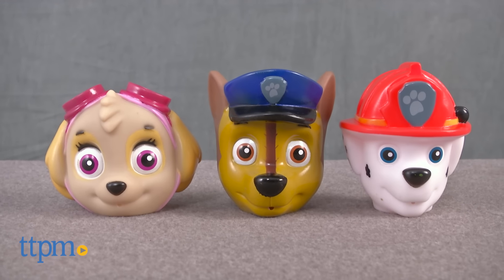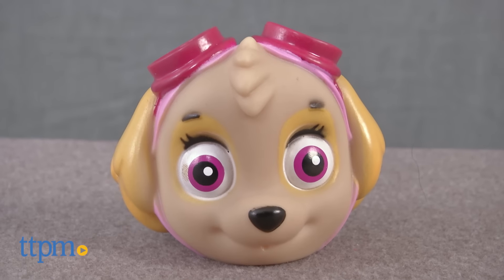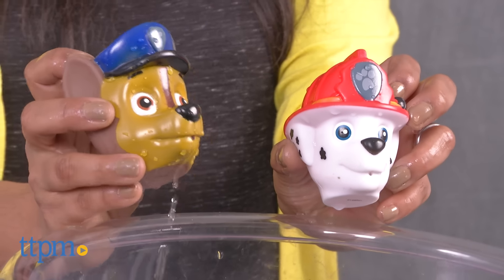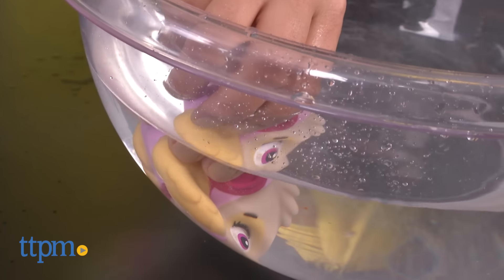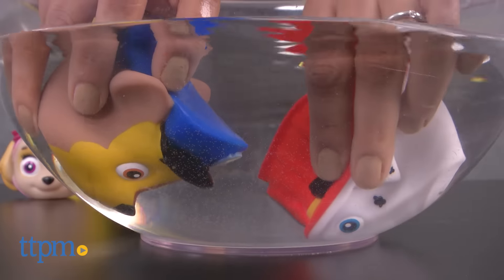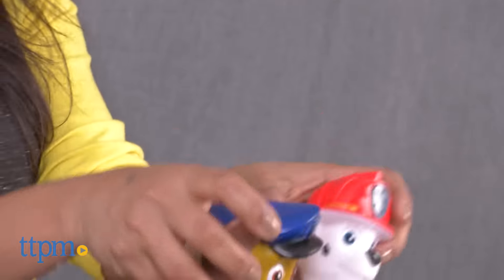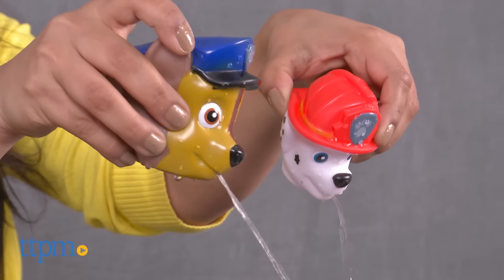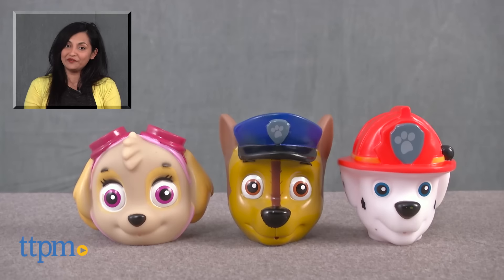PAW Patrol Water Squirter Marshall, Skye & Chase from Little Kids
PAW Patrol Water Squirter. 3 different characters: Skye, Chase, and Marshall. Each sold separately. Submerge toy in water to fill it. Take it out of the water and squeeze. Great bath toy or pool/beach toy for summer. For full review and shopping info

Product Info:
The PAW Patrol Water Squirters come in three characters: Skye, Chase, and Marshall but they are each sold separately. Each water squirter can be used by submerging it into a bucket of water and then squeezing it to allow the water to come out.